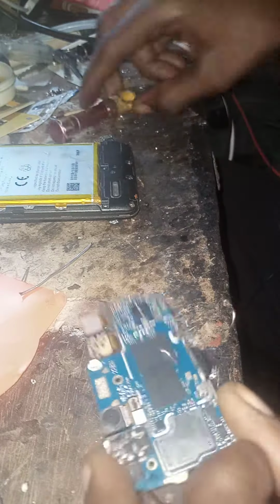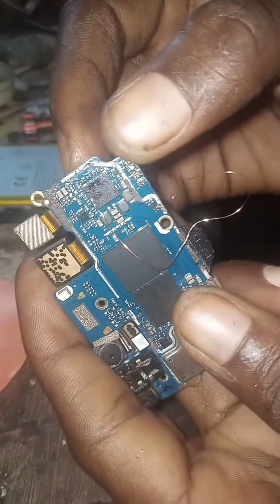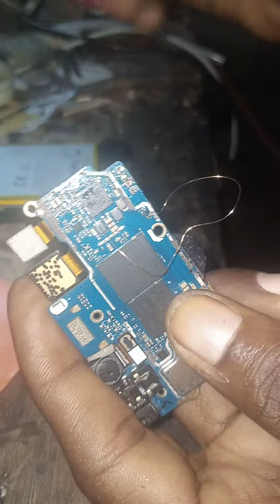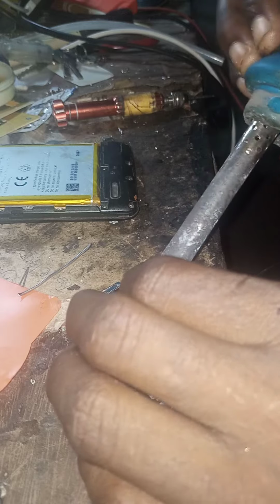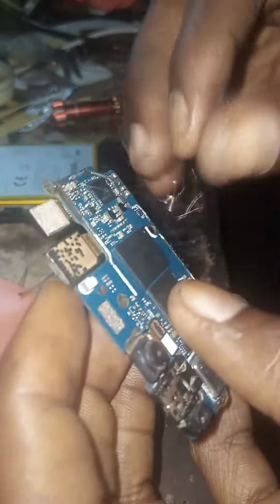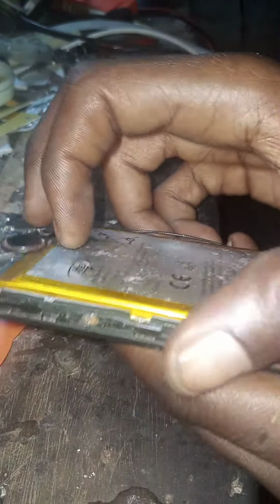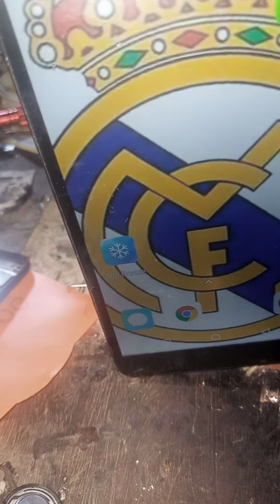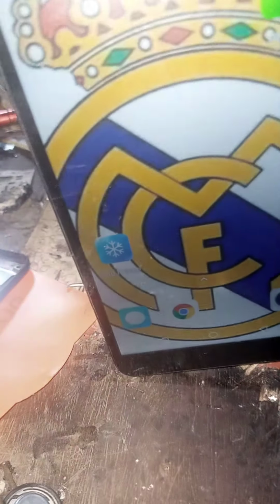Itel p32 power key switch jump ways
Wofa Koto Ba Phone Repair Bomfa Adumasa road